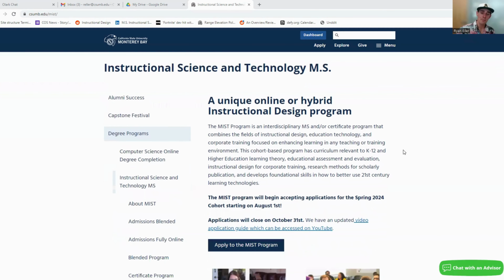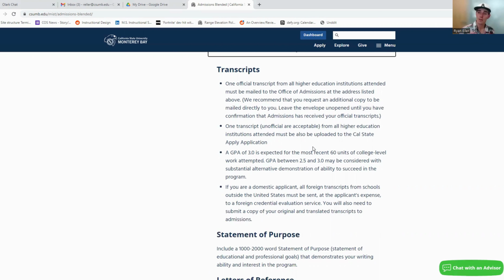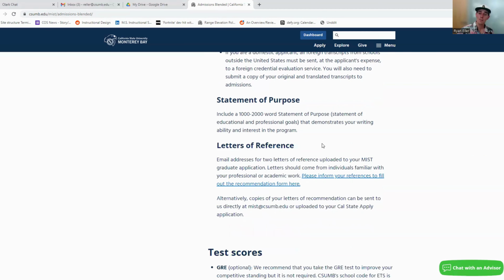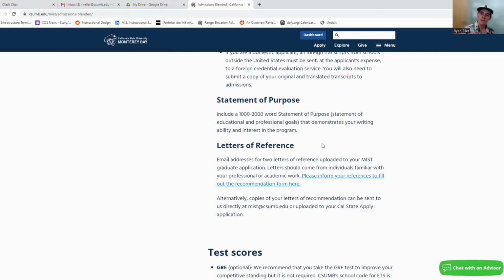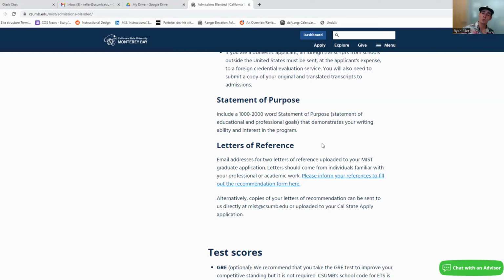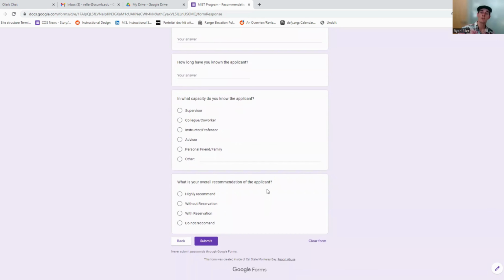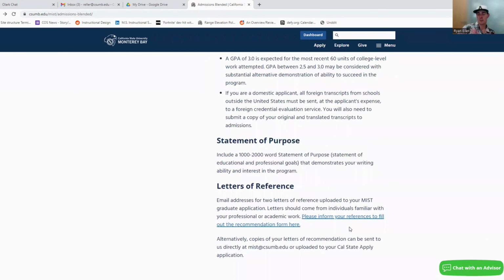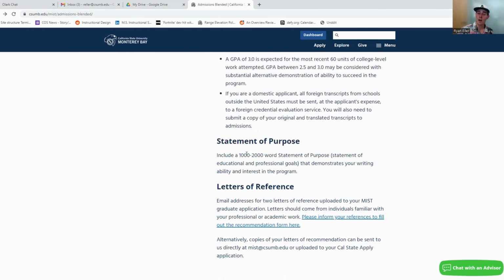CSU Monterey Bay | MIST Program | Application Documents for Spring 2024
In this video, we discuss the application documents required to apply to the MIST Program at CSU Monterey Bay, which include:

- An updated resume
- Statement of Purpose detailing your interest in the program
- Two letters of recommendation
- Unofficial transcripts